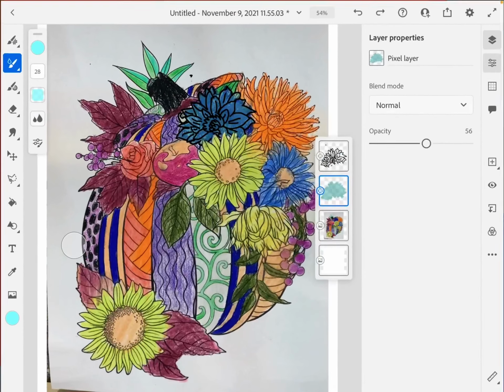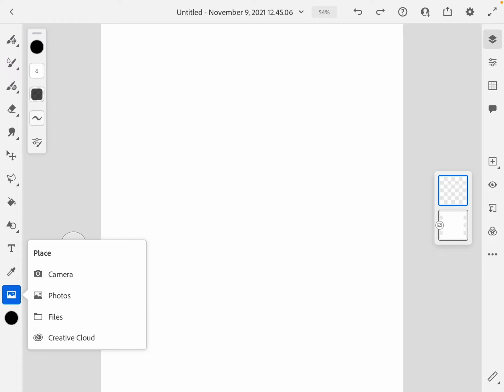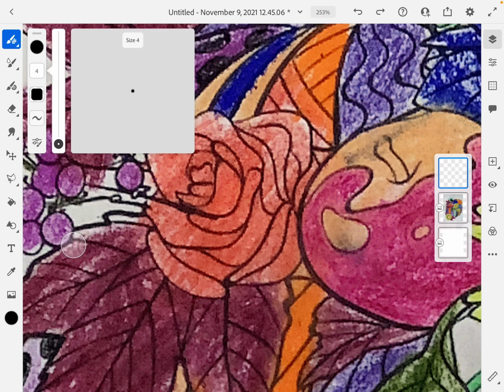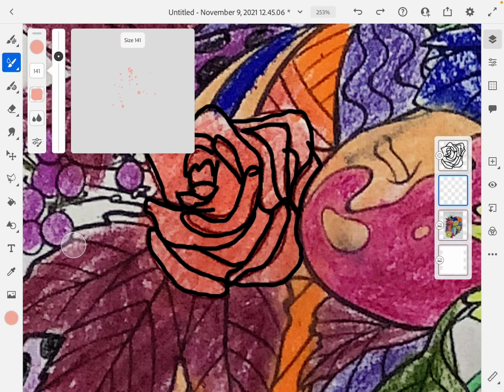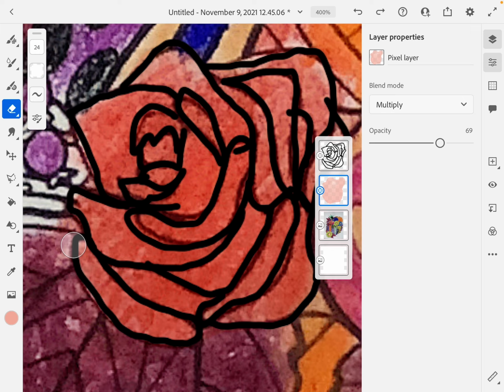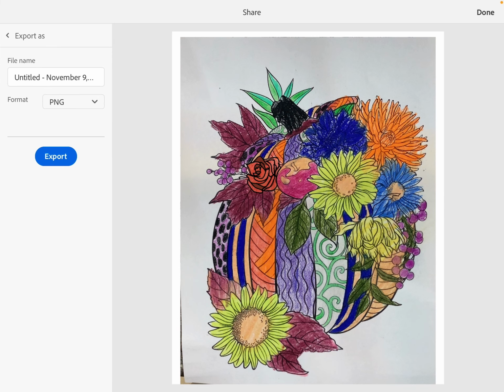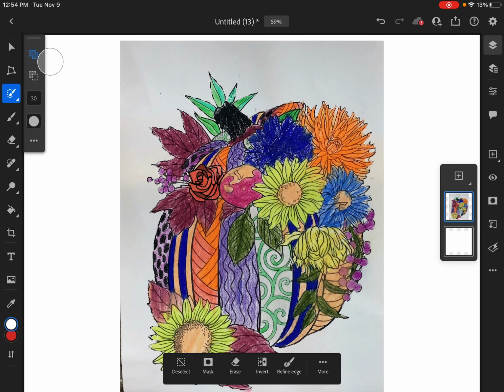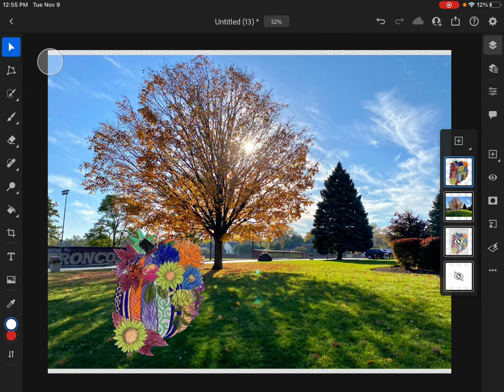Adding color Adobe fresco